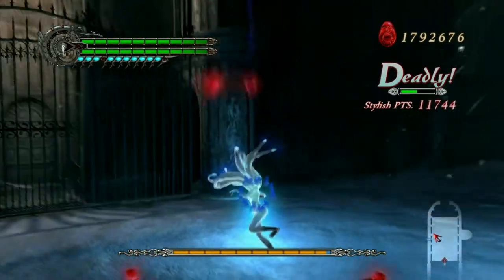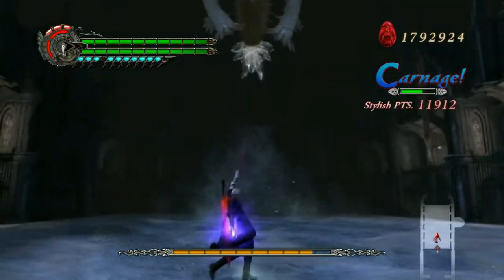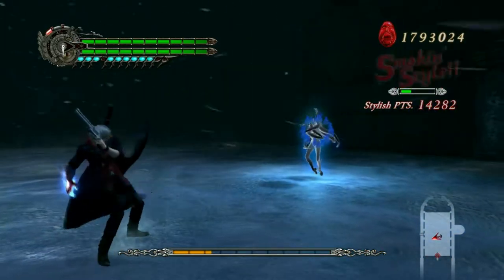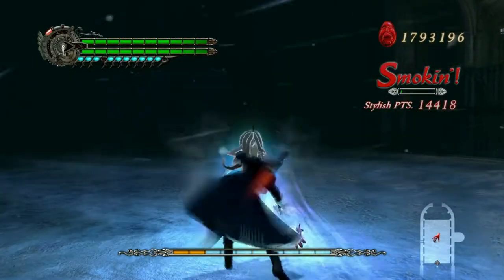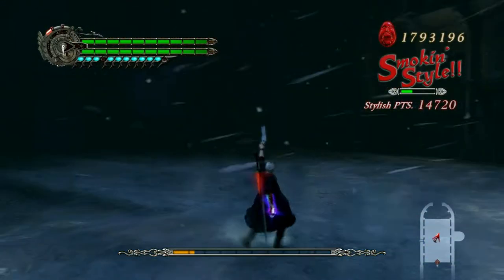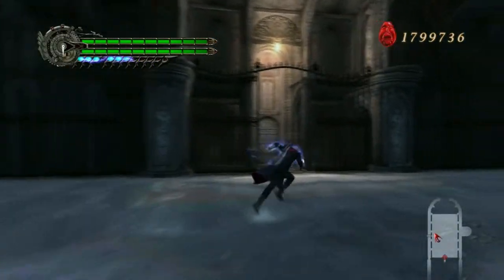DMC4SE Mission 4 DMD Guide (Nero) - ADP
Very pleased with the commentary in this one. I am not pleased that I had to record it SEVEN TIMES LMAO

Intro and outro music is copyright-free. It is Sunburst by Tobu and Itro.